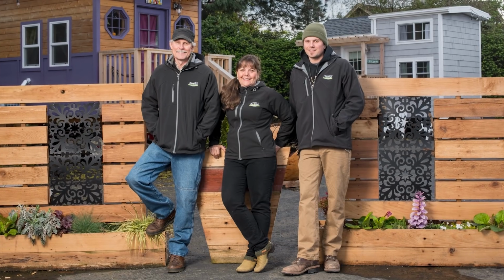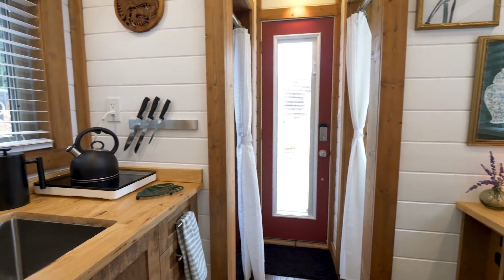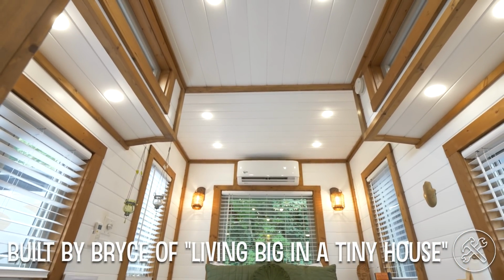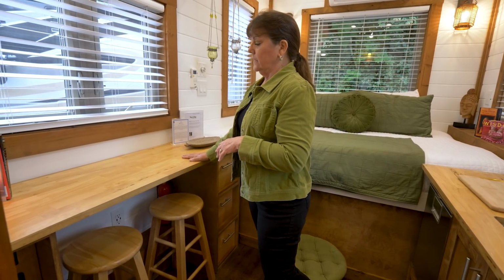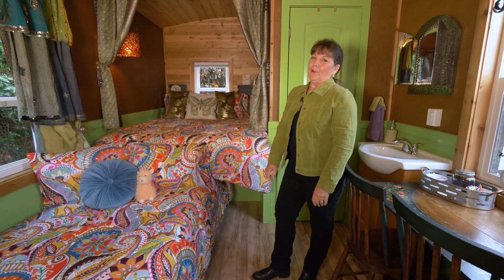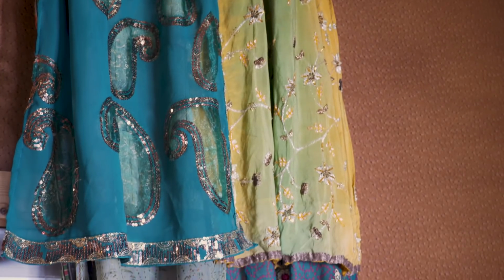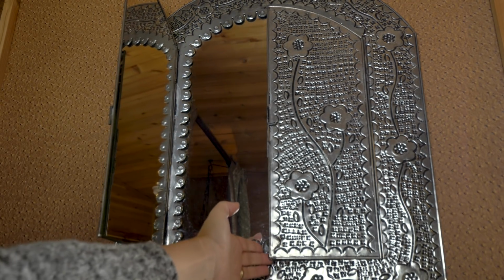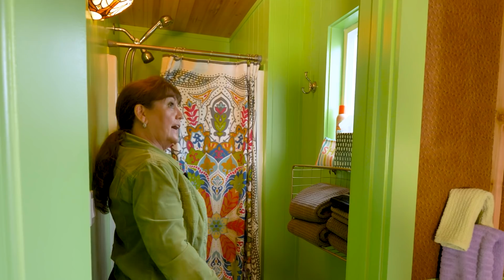Beautiful tiny houses w/ themes - Tour the "Zen" & "Boho”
We revisit Tiny Digs Hotel to tour their new "Zen" Tiny House and updated "Boho Wagon" Tiny House. Tiny Digs now has 12 themed Tiny Houses available for nightly rental. Each one is cuter than the last!

CREDITS
PRODUCED & HOSTED BY:
Jenna Kausal

EDITOR:
Marcia Trader

VIDEOGRAPHERS:
Jenna Kausal
Marcia Trader

TITLE MUSIC:
Kate Steinway - "Tiny Home"

ADDITIONAL PHOTOS / VIDEOS PROVIDED WITH PERMISSION OF TINY DIGS HOTEL

00:00 Intro
00:48 The story of Tinys Digs Hotel
02:19 Tour the new "Zen" Tiny House
05:25 Tour the "Boho Wagon" Tiny House
09:38 See you next time!